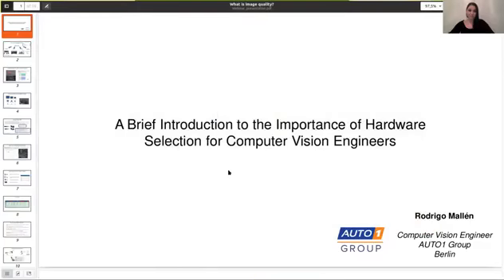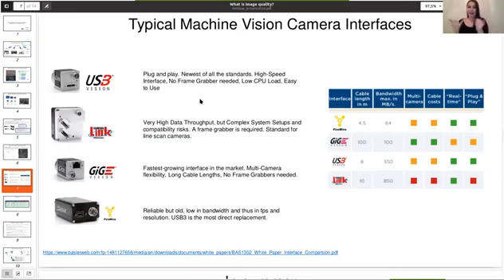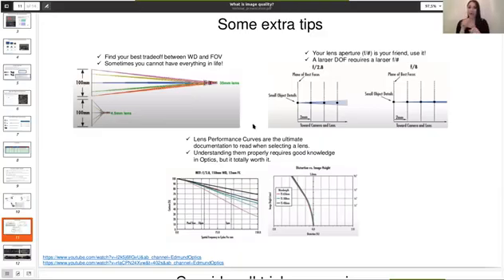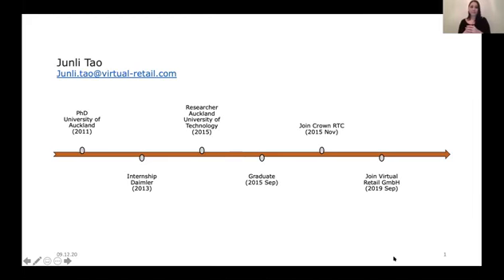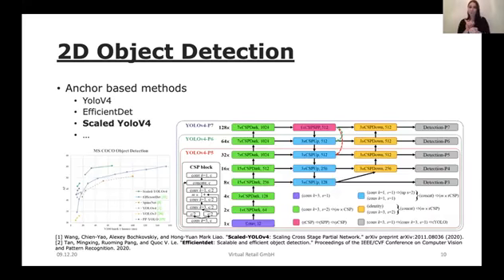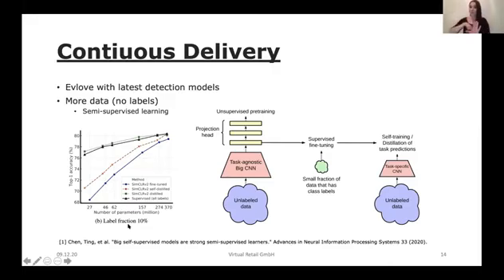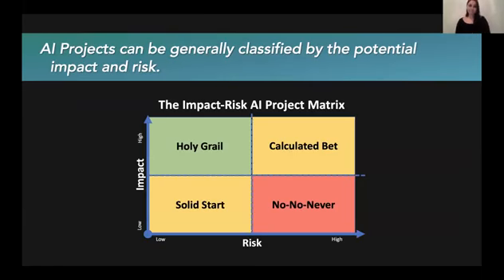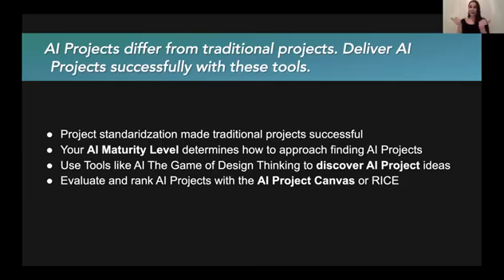SOD.AI Social Webinar: Computer Vision in Production 3.0.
Get ready – our SOD.AI Computer vision series is back!

On 9th December, we’ll be hosting an interactive online session, where three technical speakers will lead a 30-minute presentation on how they use computer vision in their own lives. Topics will include: the importance of camera and lens selection, body measurement, and tips and tricks to delivering high-quality A.I projects.

Our panel will apply this to various computer vision software, which will include, OpenCV, Image Detection Technologies, Video Detection Technologies, 3D, Medical Imaging, Autonomous Driving, and NVIDIA products.

Itinerary
5.00 PM - 5:10 PM: Intro
5:10 PM - 5:40 PM: Speaker 1 presentation
5:40 PM - 6:10 PM: Speaker 2 presentation
6:10 PM - 6:40 PM: Speaker 3 presentation
6:40 PM - 7:00 PM: Q&A session

Our Technical Speakers:
- Rodrigo Mallen – Computer Vision Engineer at Auto1
- Junli Tao - Computer Vision and Machine Learning Engineer at Virtual Retail GmbH
- Jan Zawadzki – Head of AI at Car.SW Org

Rodrigo Mallen
Rodrigo has more than 8 years of experience developing computer vision and deep learning applications for a variety of fields such as security systems, automatic control, damage detection on vehicles, and biomedical engineering among others. He is currently working for Auto1 Group in the area of bodyworks´ Damage Detection for the automation of used cars inspection and evaluation.

About this talk: The importance of Camera and Lens Selection for a Computer Vision Engineer.

Throughout my professional career, I´ve seen an ever-growing interest in the hottest topics of Deep Learning and its approaches to solve a vast variety of computer vision tasks. Nonetheless, a great majority of production-grade applications require dedicated hardware (cameras, lenses, interfaces, and sometimes frame grabbers) to fulfill highly demanding challenges. This is the part where I´ve personally seen a weakness in young Computer Scientists that embrace the Computer Vision world. The main aim of my intervention in this webinar is to provide a set of basic (but truly powerful) concepts that may complement the software skills of many computer vision engineers out there.

Dr. Junli Tao
Dr. Junli Tao is a Computer Vision and Machine Learning Engineer in Virtual Retail GmbH since September 2019. She was with CROWN RTC in New Zealand from November 2015 to August 2019. Junli received her Ph.D. degree in Computer Science from the University of Auckland in 2015. During her Ph.D., she squeezed in an internship at Daimler in 2014. She was a researcher/lecturer at Auckland University of Technology in 2015/2018.

About this talk: From Body Measurement to Picking

This talk will cover the two main projects we do at Virtual Retail GmbH, body measurements and picking control. Our Body Measurement App takes two camera shots and produces body measurements for size recommendation. The Picking Control System assists workers in the packaging process in the warehouse environment.

Jan Zawadzki
Jan is the acting Head of Artificial Intelligence at car.SW Org, the central software development company of Volkswagen AG. Jan is passionate about advancing the automotive industry through machine learning and sharing his knowledge in the fields of Business and Data Science. Jan is an experienced public speaker and also a Top Contributor to the “Towards Data Science” Publication on Medium.

About this talk: "The Do's and Don'ts of Delivering AI Projects" the fundamentals of ideating, evaluating, and scoping AI Projects

We hope you'll be able to join us for this truly insightful session.